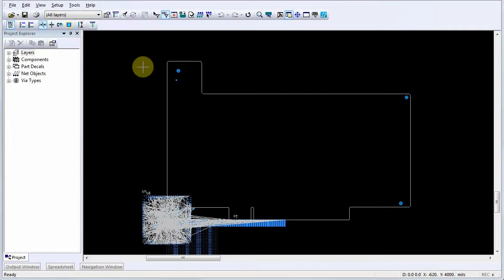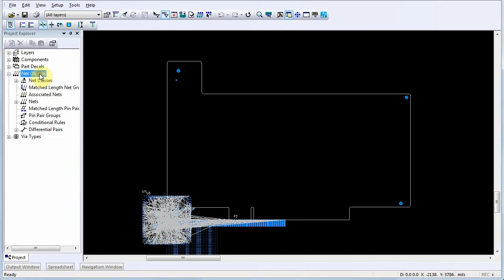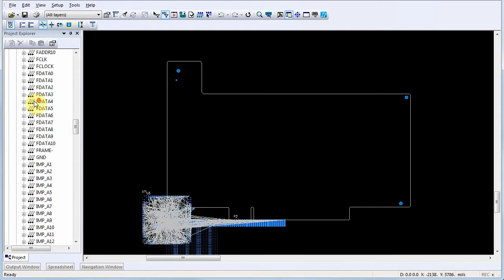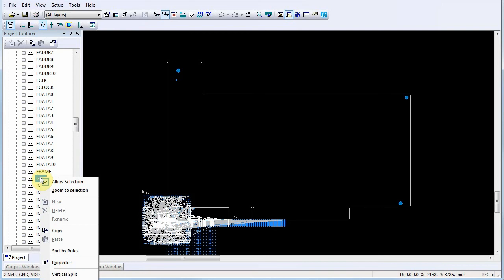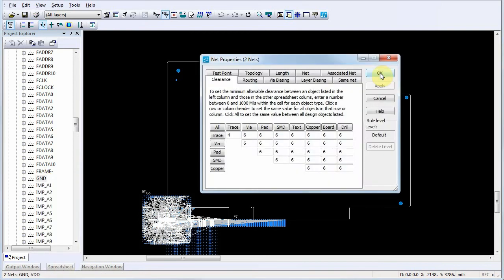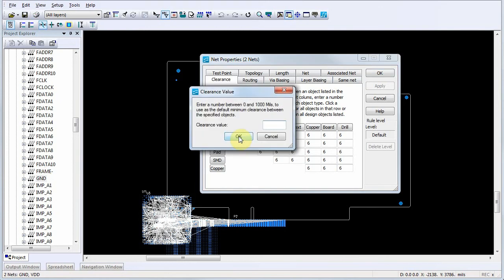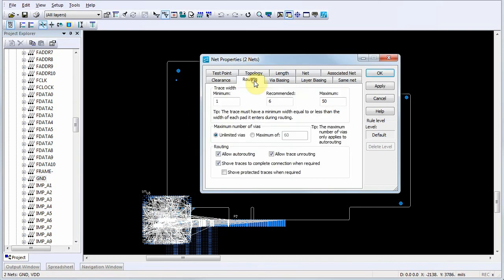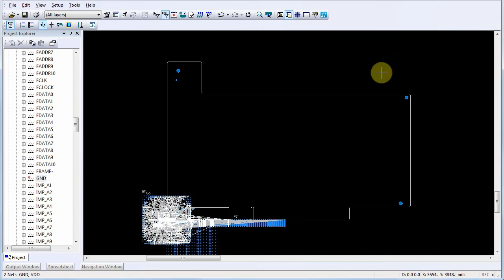Creating net clearance rules in PADS Router